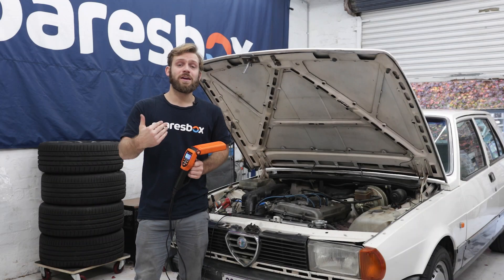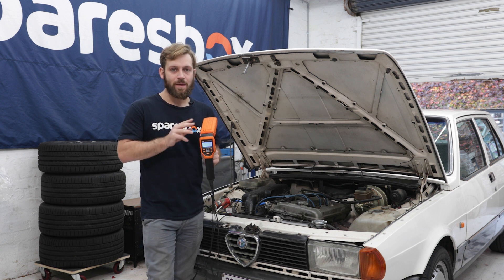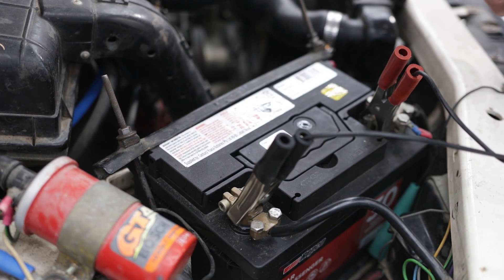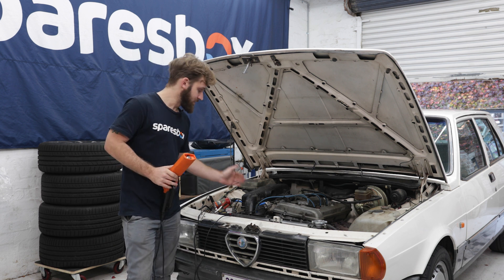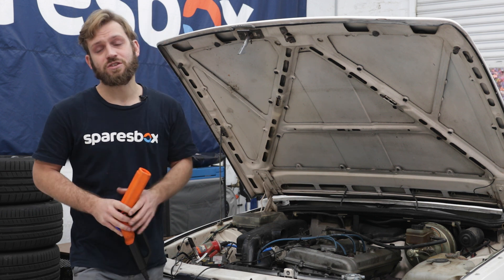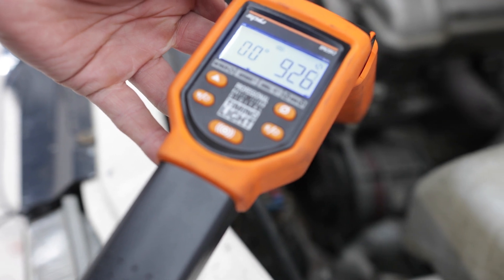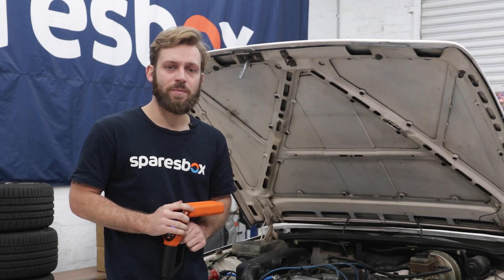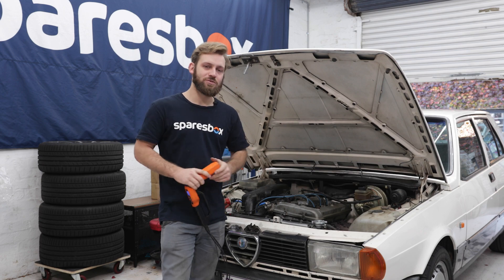Maintenance Monday - Nows the time! ignition timing tips!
In this Maintenance Monday wee look at the SP Tools ignition timing light and how to use it in your application. Whilst timing an engine varies drastically between individual makes and models, we try to give you the heads up on how the nifty little tools work!

There's a wide variety of tools out there and the one we're using is quite advanced but the basic premise is there across the board. For more info on tools and how they can best be used, head over the http:/ for the full range from SP and more.